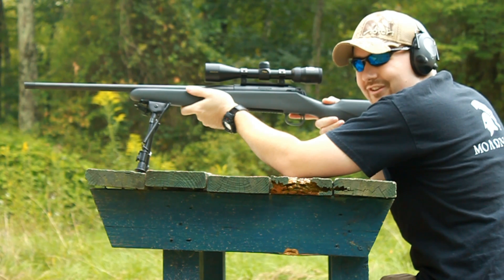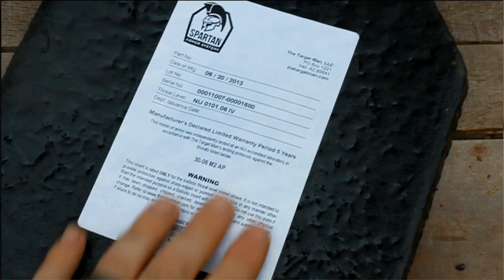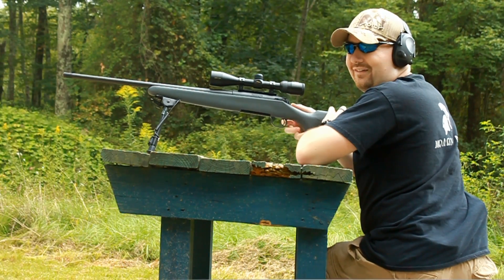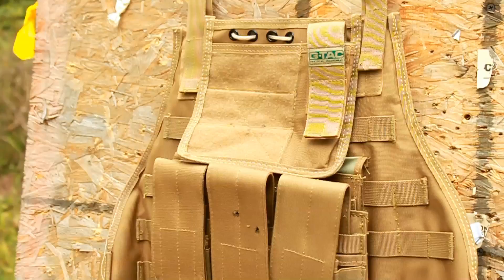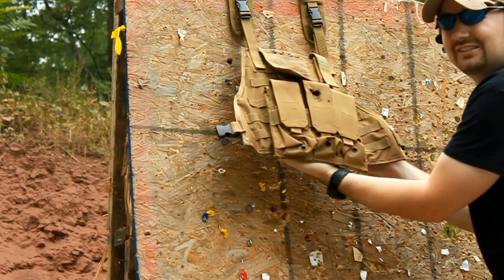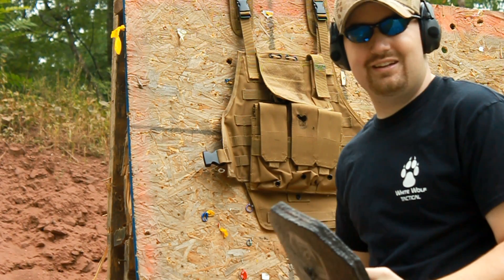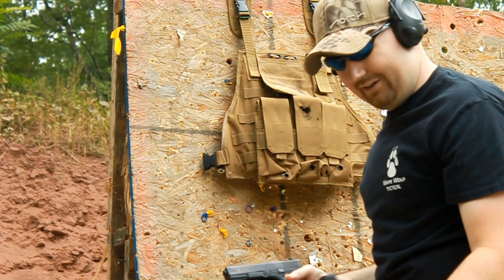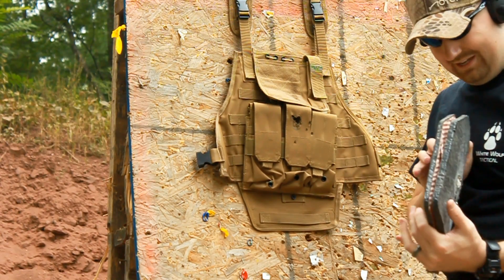Level IV Body Armor Test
In this video we test a Level IV plate from the target man.
These are constructed from fiberglass reinforced plastic (FRP) and ceramic, making these plates FAR less susceptible to damage versus standard ceramic plates.

In order to be NIJ certified at level IV the plate must stop ONE 30.06 AP round.

To test the plate we fired the 30.06 from a distance of 50 feet.
The 12GA and 9mm were fired from about 10 feet.